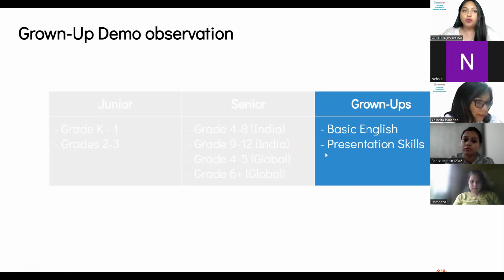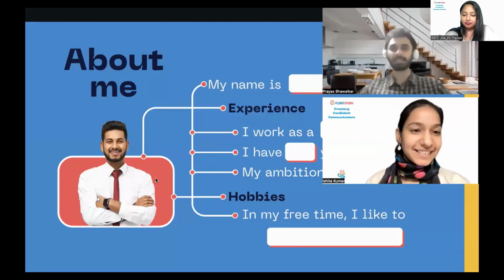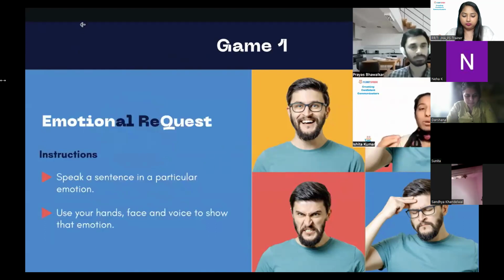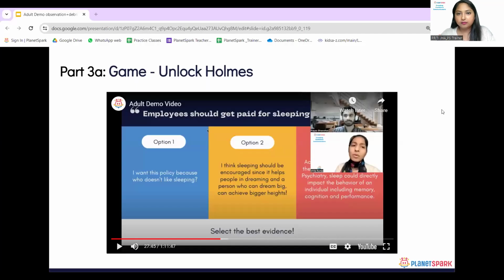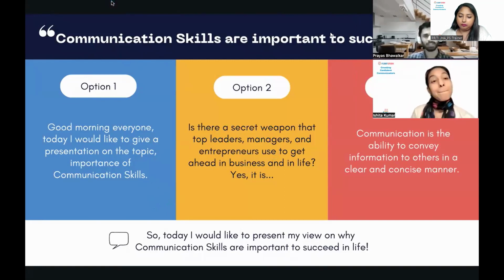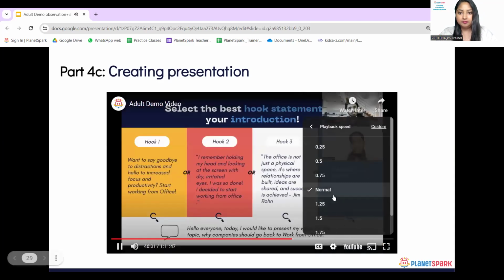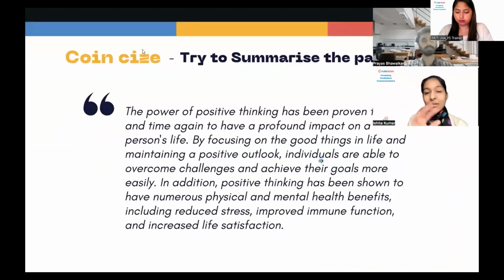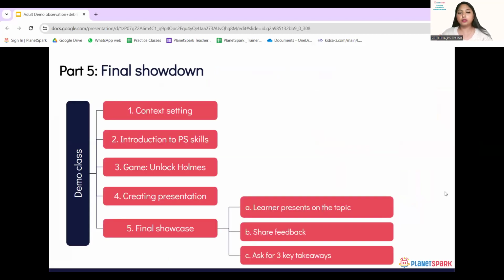W1_D5_26.04.2024_Adult Demo Observation